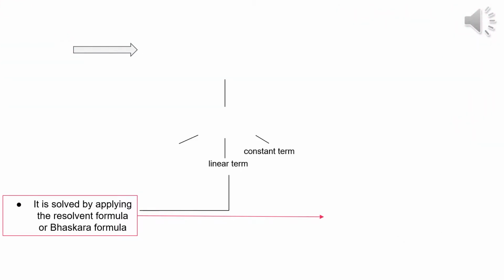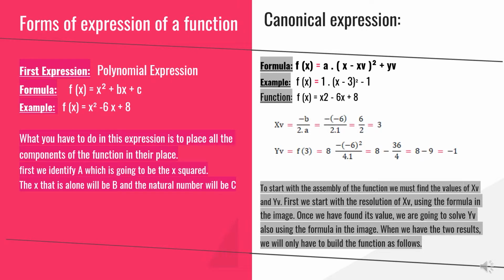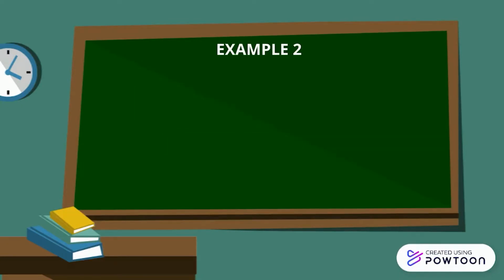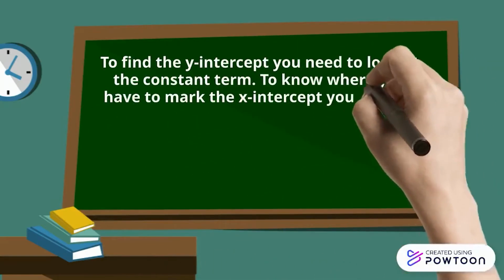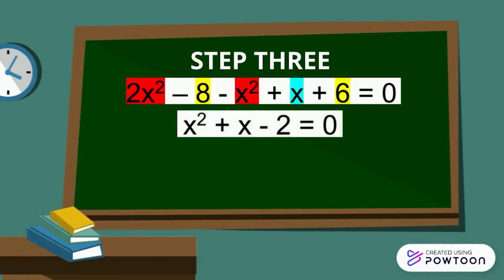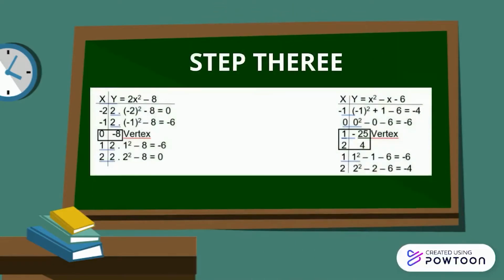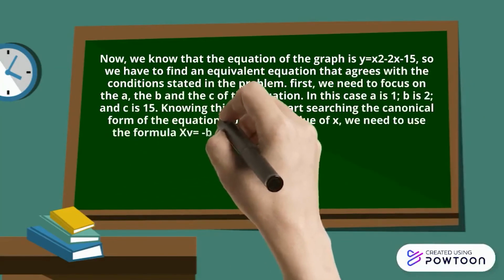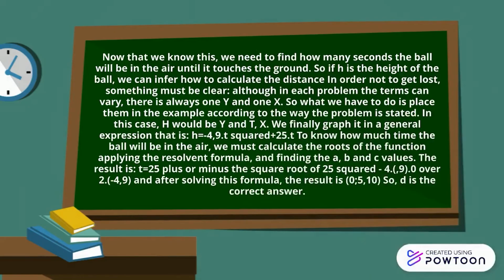MATEMÁTICA & INGLÉS - 4° AÑO "A" | NIVEL SECUNDARIO